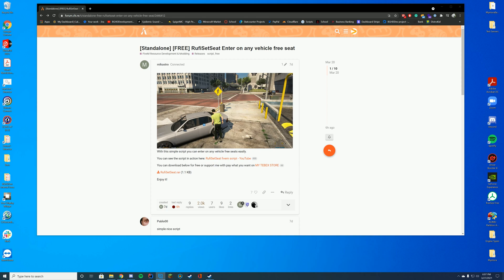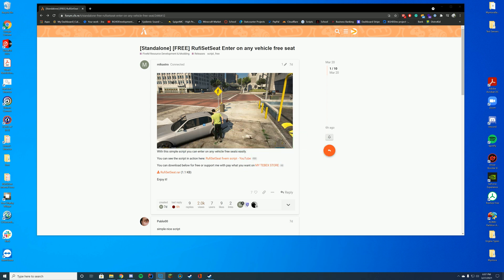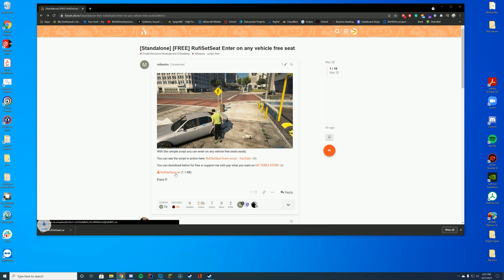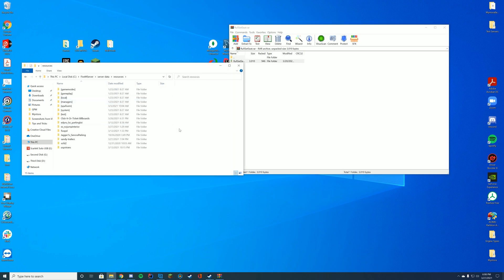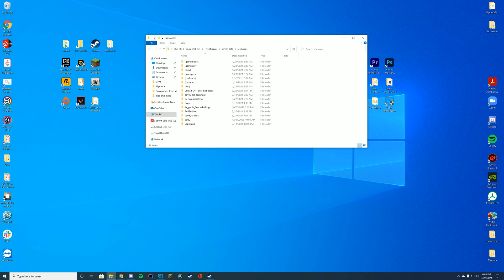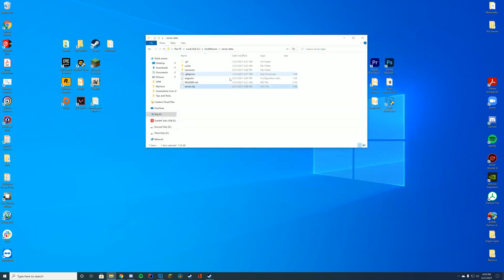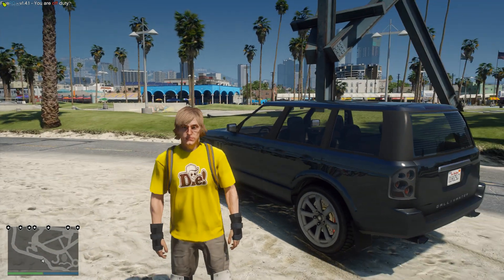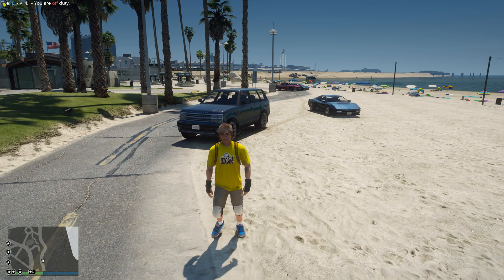RufiSetSeat (Enter Any Vehicle Seat) - FiveM Resource Install/Overview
FiveM Resource install and overview today! We are checking out the RufiSetSeat resource.

Support Us!

Computer Specs:
Processor: Intel - Core i9-9900K
Graphics: RTX 3090 Founders Edition
Ram: 64GB DDR4 3200MHz
Storage: 1x 2TB M.2 SSD & 4 x 1TB SSD
Motherboard: ASUS ROG Maximus XI Hero (Wi-Fi)
Power Supply: Thermaltake Toughpower Grand RGB 1200W
Case: AI Crystal XL RGB V3 Full Tower

Other Specs:
Mic: Shure SM7B Cardioid Dynamic Microphone
Mixer: Focusrite Scarlett
Amplifier: CL-1 Cloudlifter
Editing Software: Adobe Premiere Pro
Thumbnail Software: Adobe Photoshop
Coding Program: IntelliJ Ultimate Edition
Keyboard: Razer Blackwidow V3 - Yellow Switches
Mouse: Razer Basilisk v2 Wired Gaming Mouse
Mouse Pad: Razer 3XL Desk/Mouse Pad